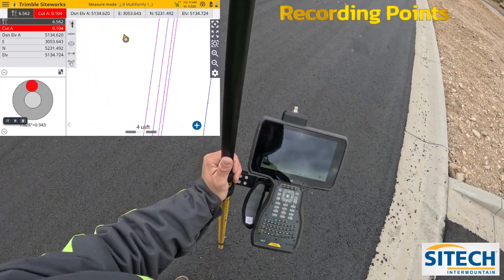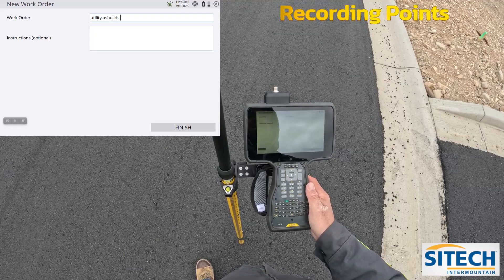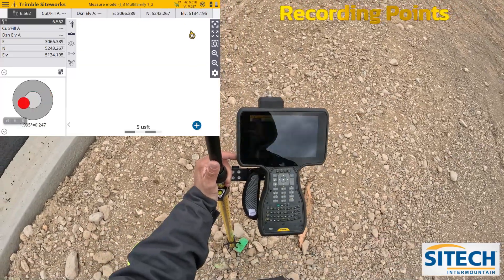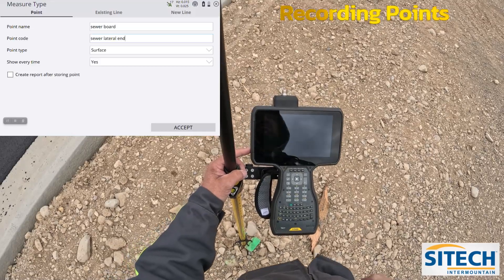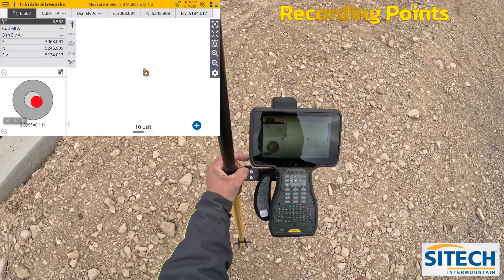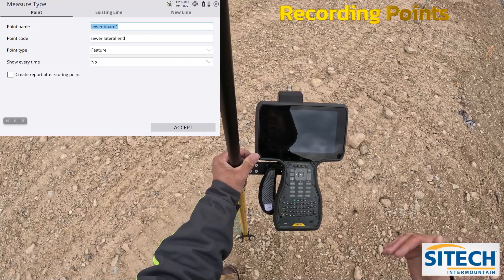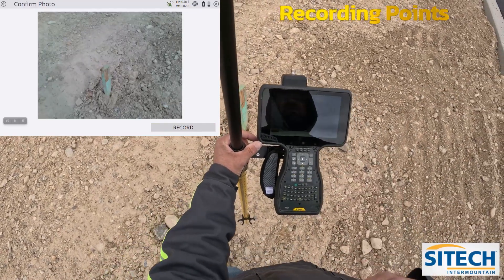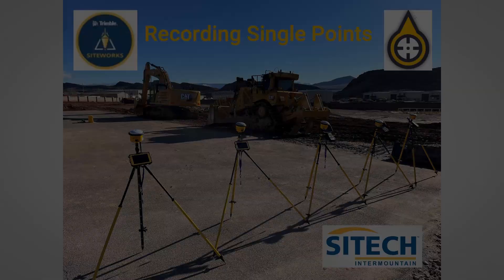SITECH Siteworks Recording a Single Point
SITECH Intermountain Siteworks Recording a Single Point

In this video, we will show you how to record a single point in Siteworks. This is a useful technique for recording the location of features such as trees, buildings, or utility poles.

To record a single point, follow these steps:

1. Open Siteworks and navigate to the point you want to record.
2. Click the "Create Point" button.
3. Enter the point's elevation and description.
4. Click the "Create" button.

The point will be added to the Siteworks map. You can then view and edit the point's properties by clicking on it.

Here are some additional tips for recording single points:

* Use the "Snap to Grid" feature to help you place points accurately.
* Use the "Offset" feature to create points that are offset from a line or other feature.
* Use the "Label" feature to add a label to a point.

siteworks, recording, single point, elevation, description, snap to grid, offset, label